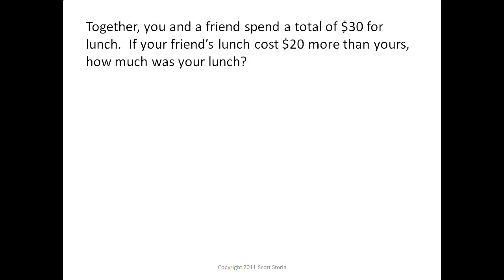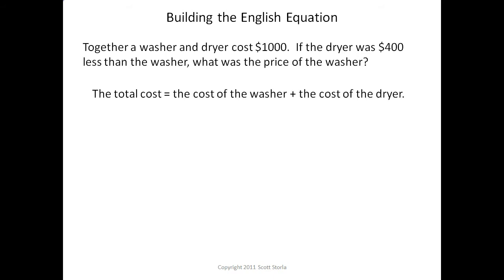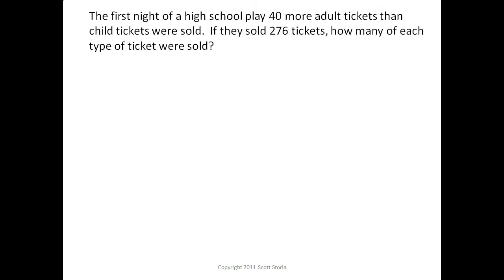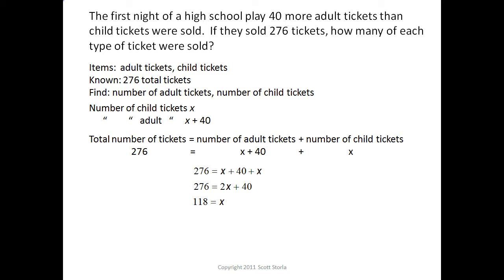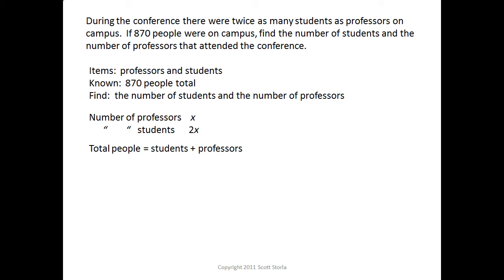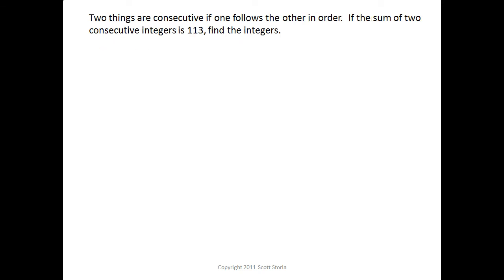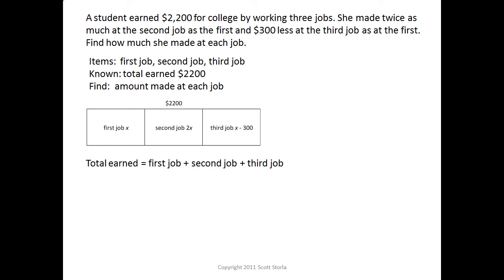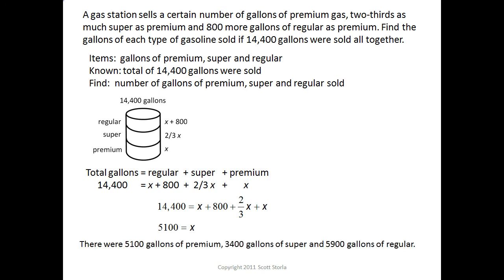Continuing with the general procedure